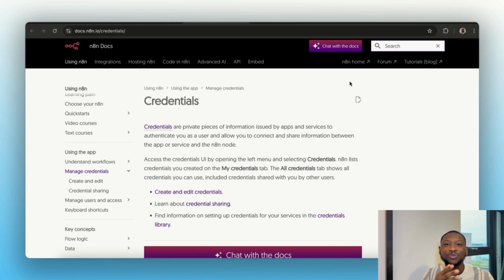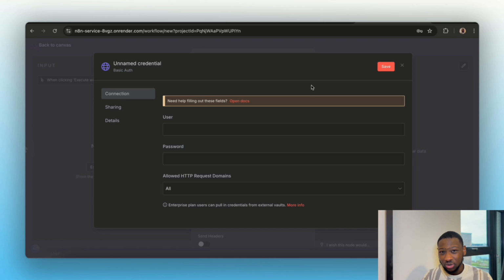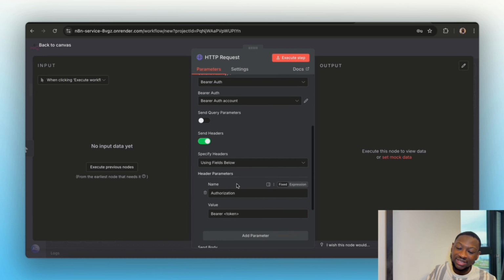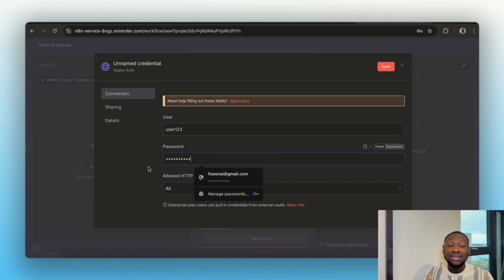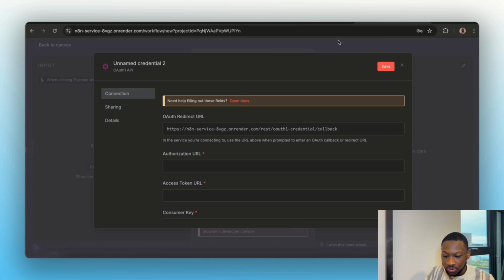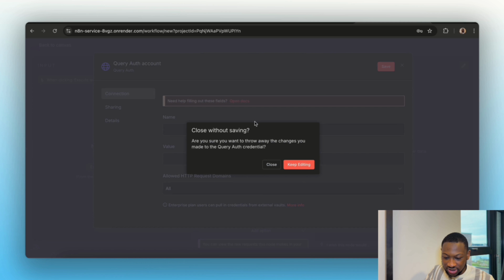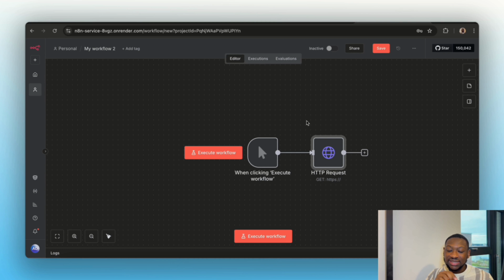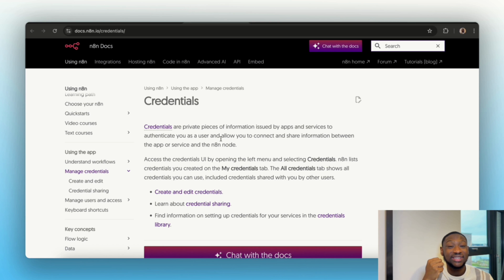n8n Credentials Explained: Everything You Need to Know